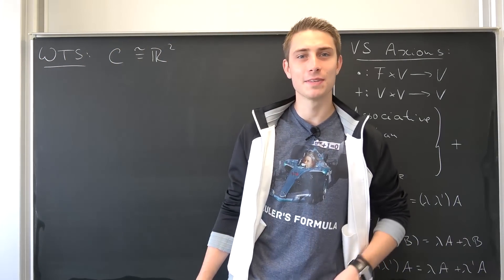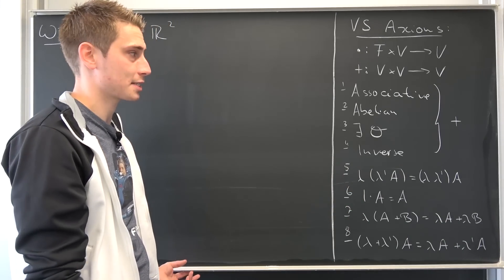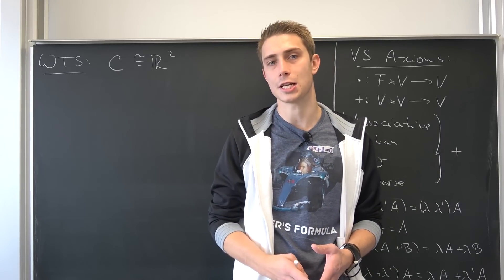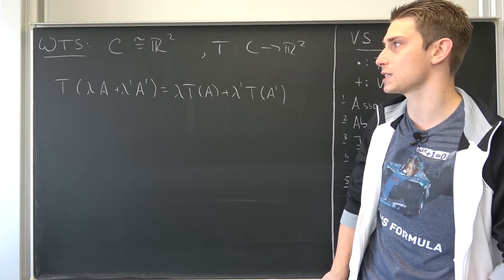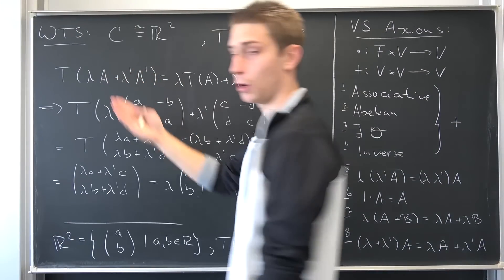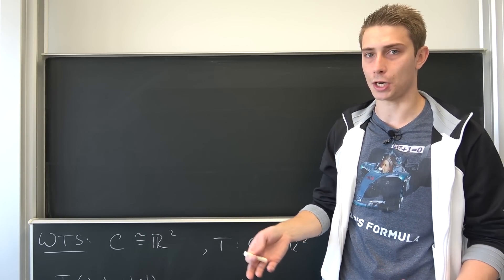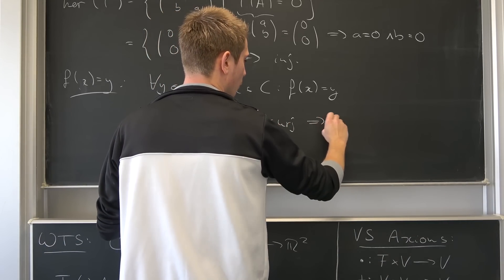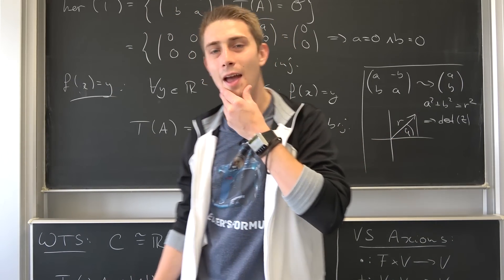Complex Numbers, but Different - Vectorspace Isomorphisms and the ℝ² [ Episode 5 ]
We are back with CN in Matrix form! :D Let us talk about C forming a vectorspace. Together with the VS of the Real Numbers in 2 Dimensions, we define ourselves a mapping, which turns out to be linear, i.e. a homomorphism, surjective and injective, meaning thus overall, we get a bijective homom. This linear mapping is going to help us interpreting the complex numbers geometrically later in the game. Enjoy! =D

Wanna send me some stuff? lel:

14406 Potsdam
Brandenburg
Germany